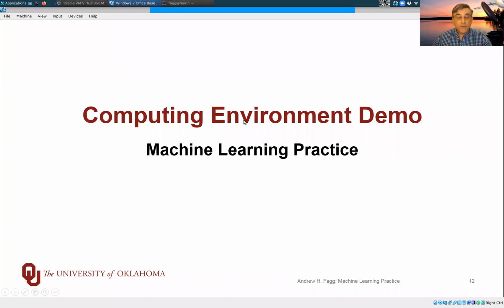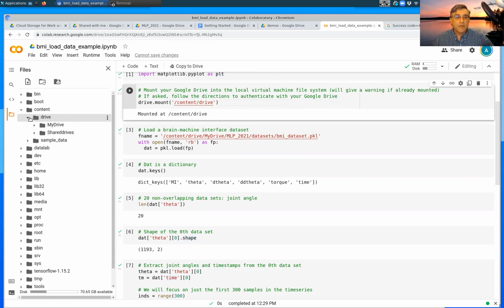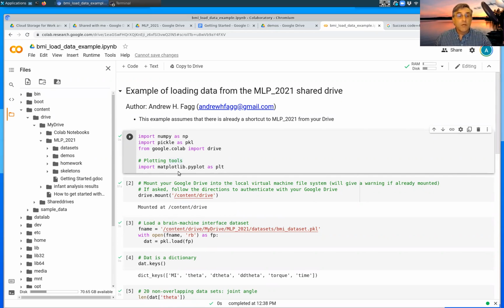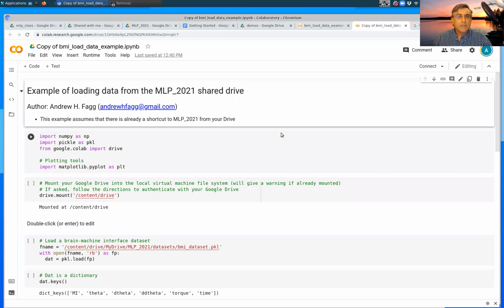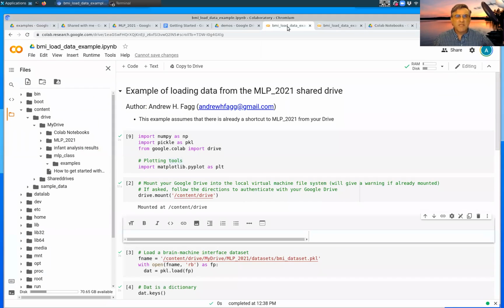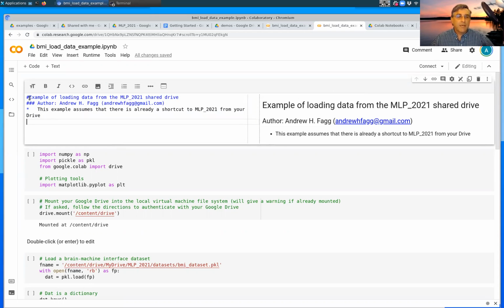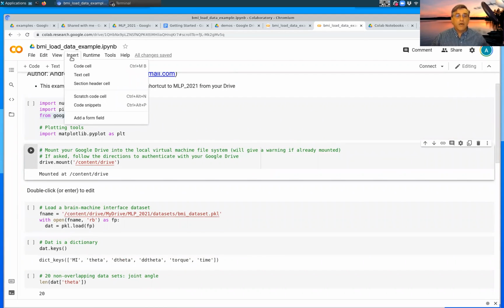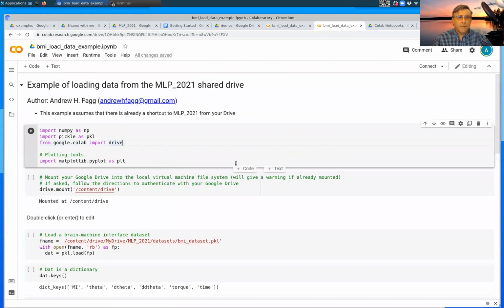Machine Learning Practice: CoLab Interface